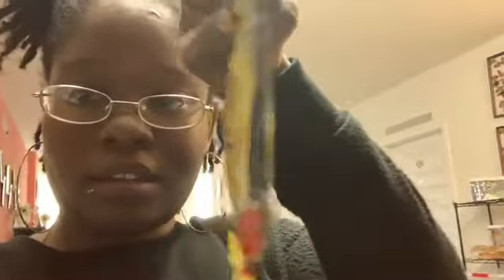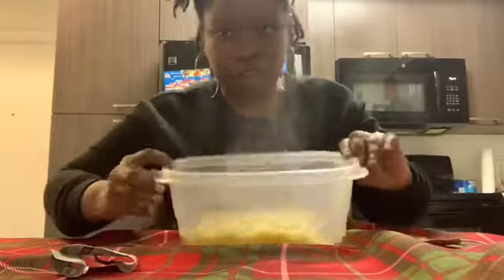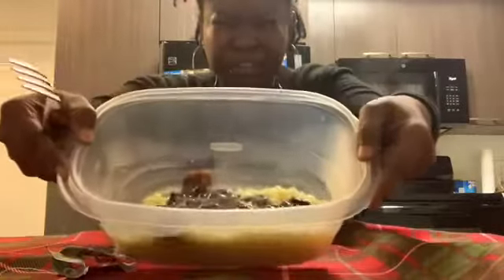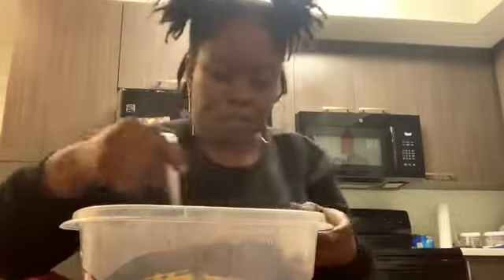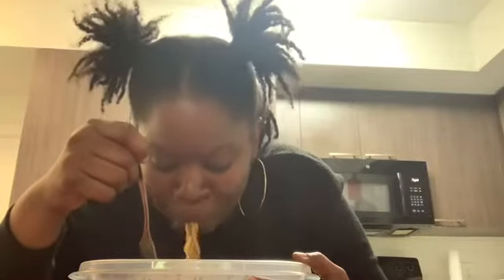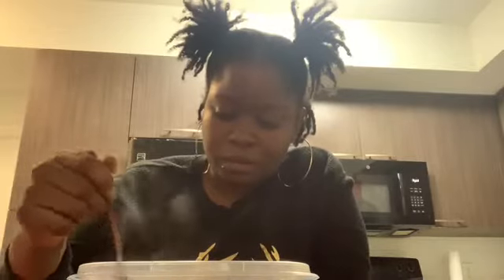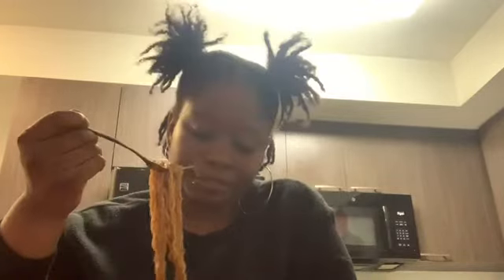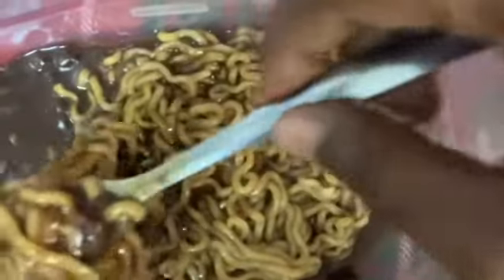Black bean noodles hit or miss??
Hey guys in this video I’ll be trying the Korean black bean noodles leave a comment if you have tried them. And I meant processed meat not unprocessed sooooo let me live please 😂😂😂